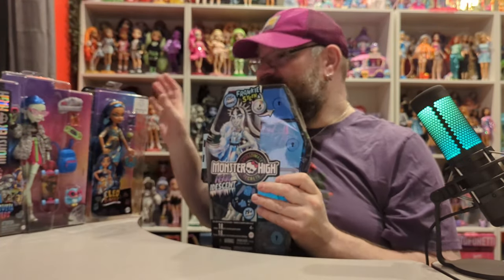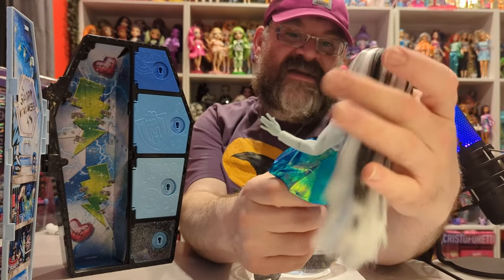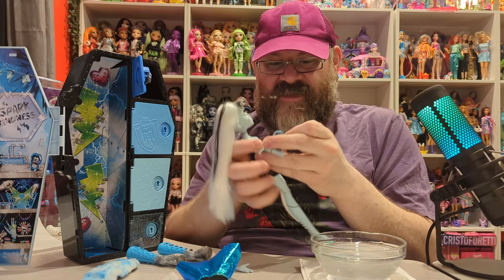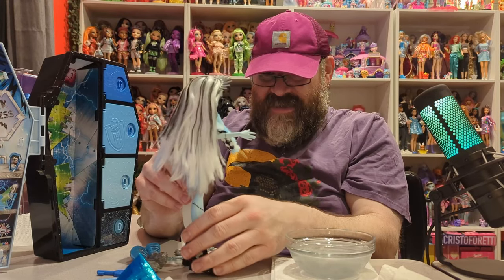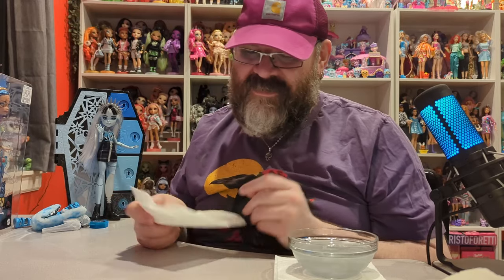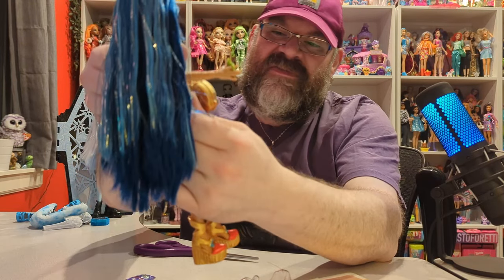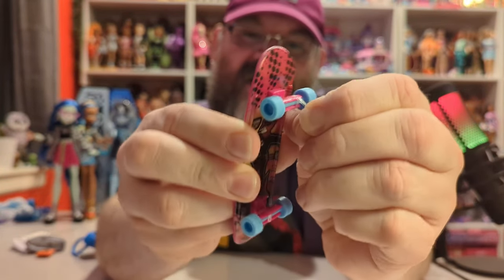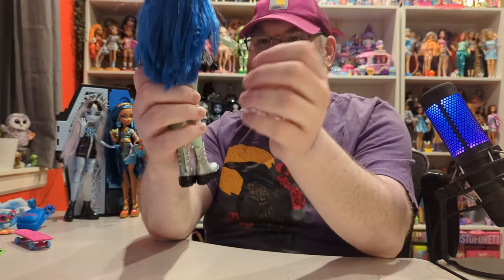Monster High BFFs Fearidescent Frankie Stein - Day Out Cleo de Nile - Ghoulia Yelps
Today we will be taking a look at some Monster High dolls, specifically three BFFs. Skulltimate Secrets Fearidescent Frankie Stein, Day Out Cleo de Nile and Ghoulia Yelps. Let's see just what these ghouls are all about!

Do you have any of these? Do you want them now? Which is your favorite of the bunch?

Link to Ghoulia Yelps on Target:

My eBay shop where I sell toys and collectibles:

My Etsy store where I sell my artwork:

Featuring the Bearly Unboxed theme song by Erasmus More